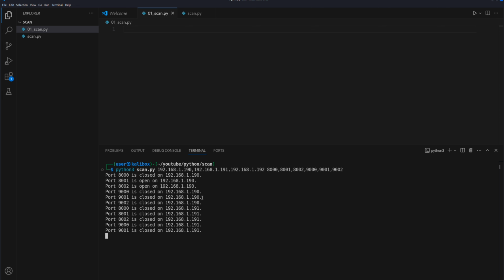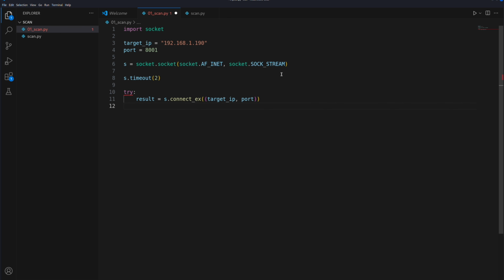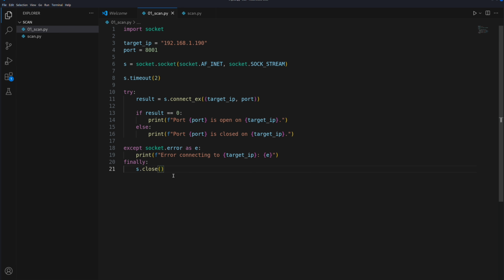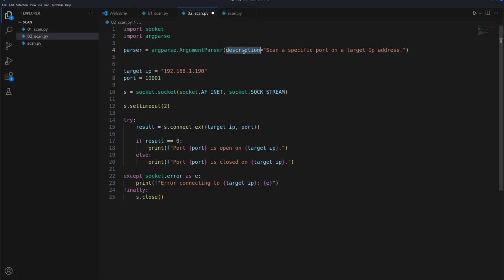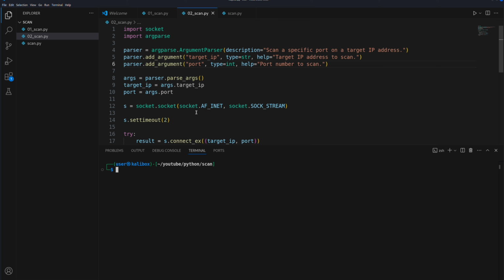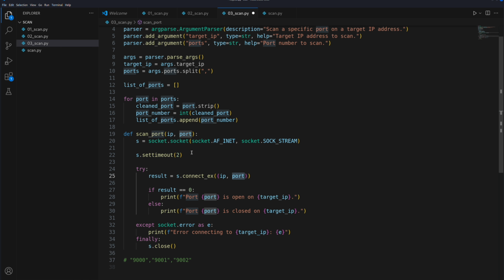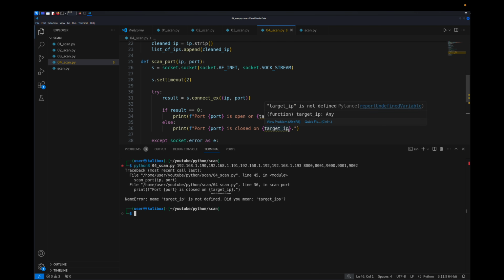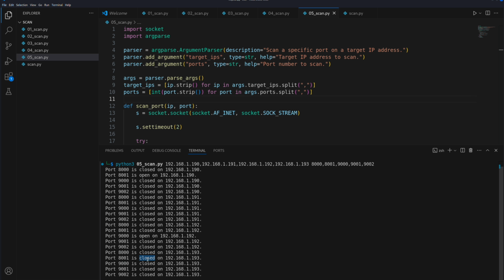Python Port Scanning Tutorial: Scan Multiple IPs & Ports like a Pro!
In this tutorial, we will walk through creating a simple Python port scanner that scans multiple target IP addresses for open ports. This script uses the socket and argparse libraries to enable scanning for multiple ports on multiple hosts, making it a useful tool for network administrators and cybersecurity enthusiasts.
What you'll learn in this video:
    How to parse command-line arguments with argparse to specify target IPs and ports.
    How to use the socket library to attempt connections to each port on each target IP.
    How to handle errors and timeouts during the scanning process.
    How to interpret the results and identify which ports are open or closed.

Features of the script:
    You can scan multiple target IPs at once by providing them as a comma-separated list.
    Similarly, you can scan multiple ports by providing them in the same comma-separated format.
    The script will report whether each port is open or closed, or if there was an error in connecting to the IP.

Whether you're new to Python or looking to improve your network scanning skills, this tutorial has something for you!

Create a Powerful Python Port Scanner – Easy Step-by-Step Guide!